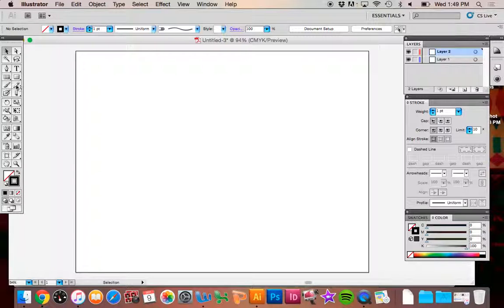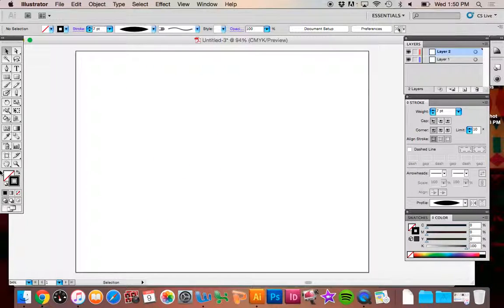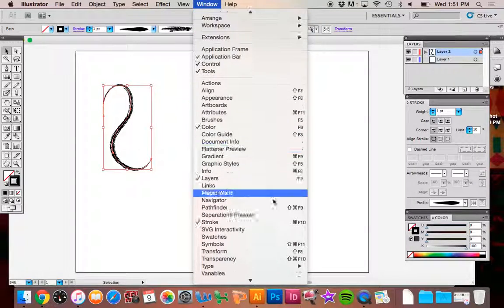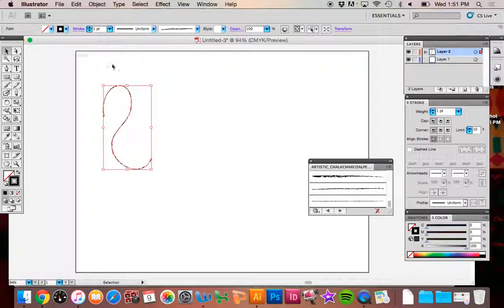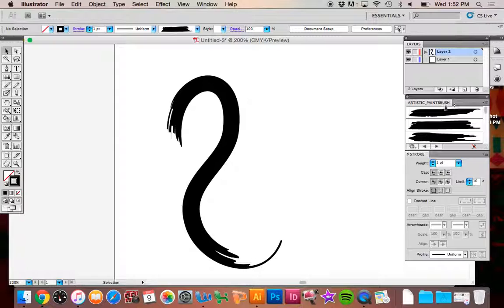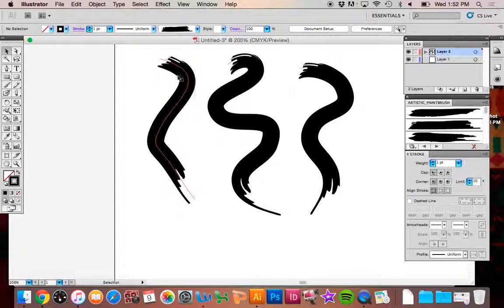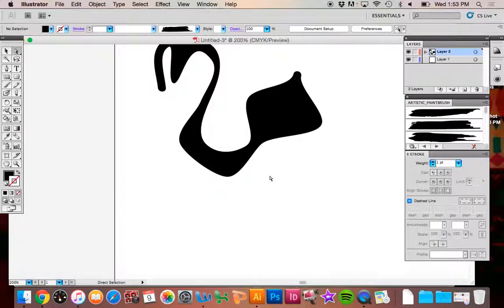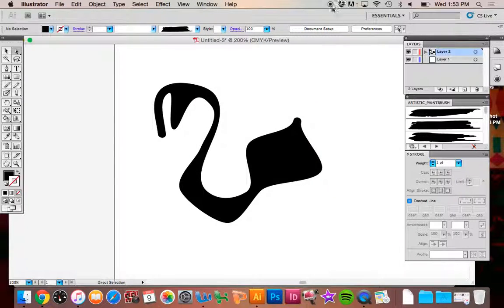Ai Pencil, Brush, Blob Brush Tools